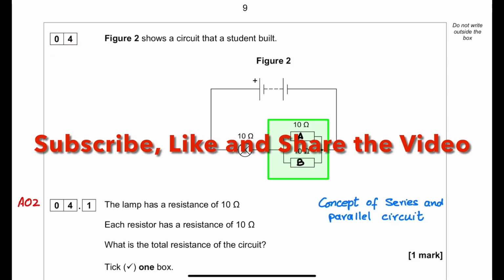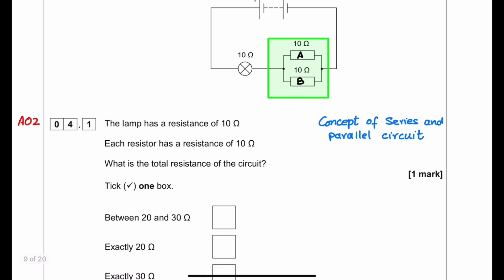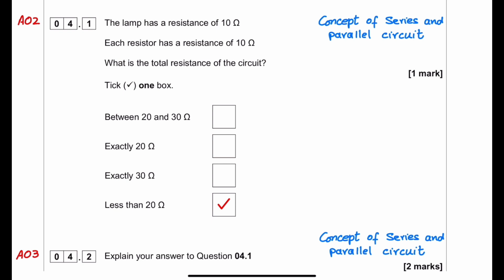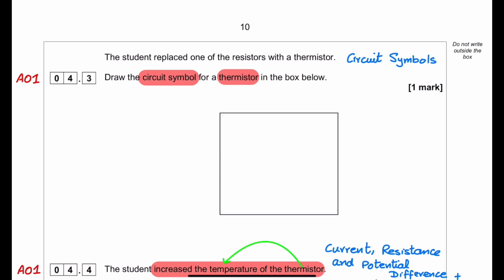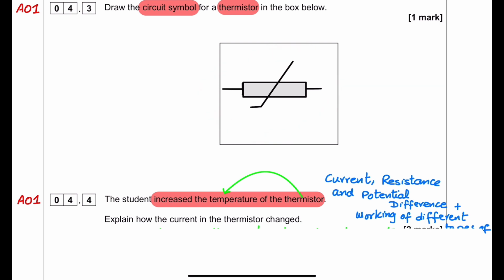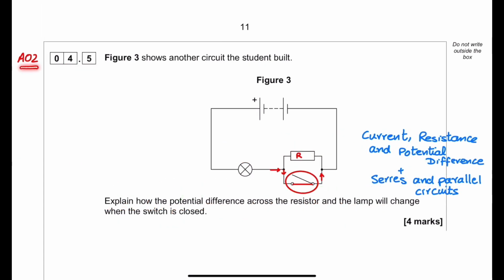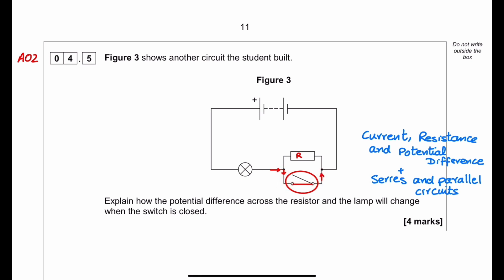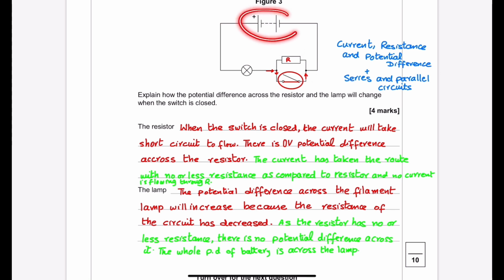AQA GCSE Combined Science Higher Physics Paper 1H June 2019 Part 4 Q4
This video covers the topics of Series and Parallel circuit, Circuit Diagrams and Symbols, Current, Resistance and Voltage, Thermistor.